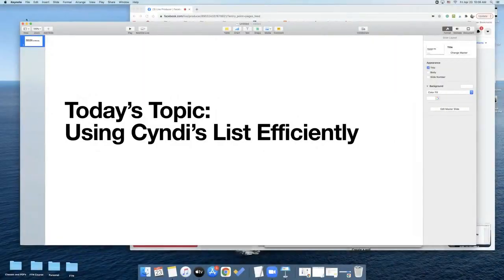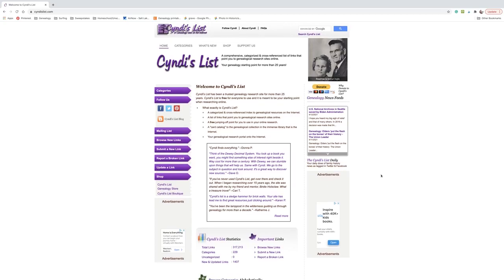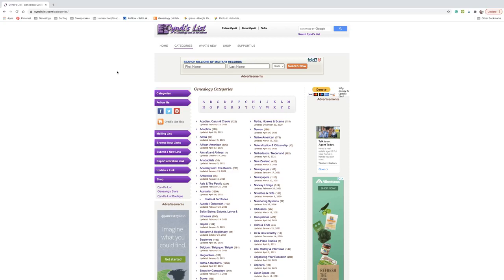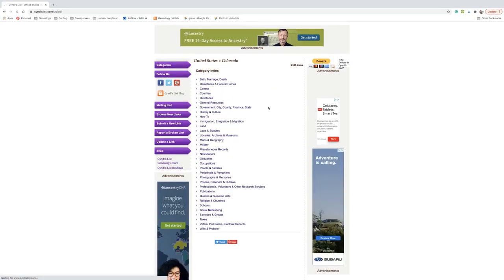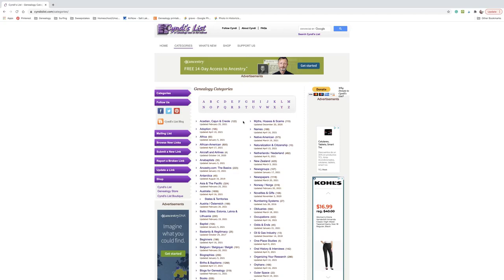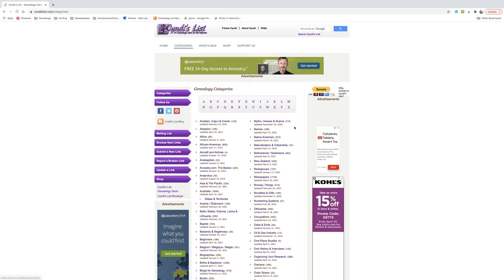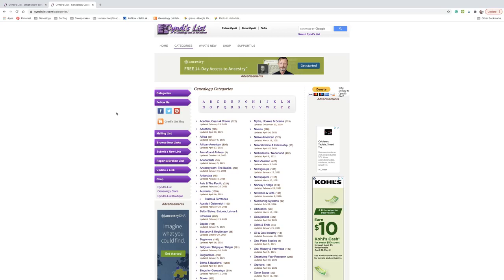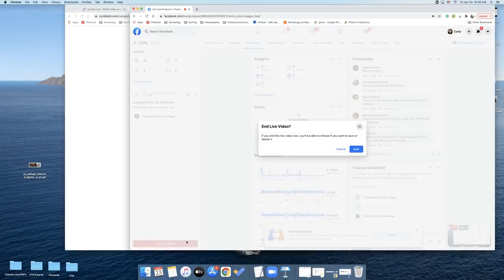Using Cyndi's List Efficiently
A quick tour of the genealogy resource Cyndi's List and some tricks to help you not get lost among the links.